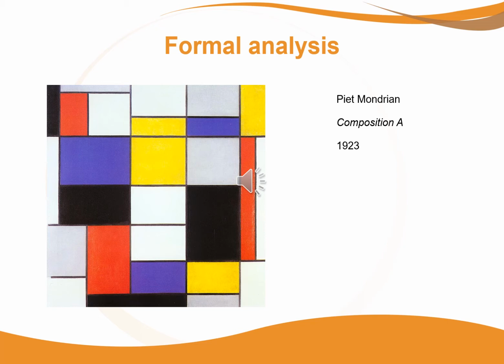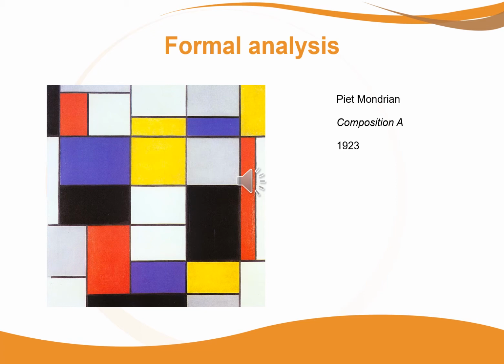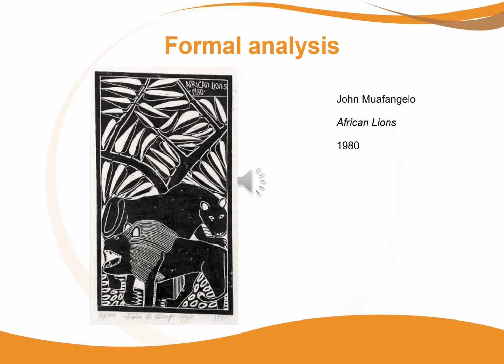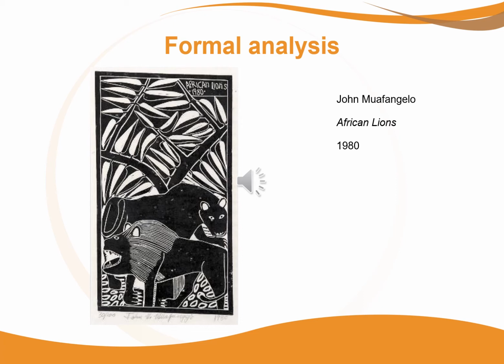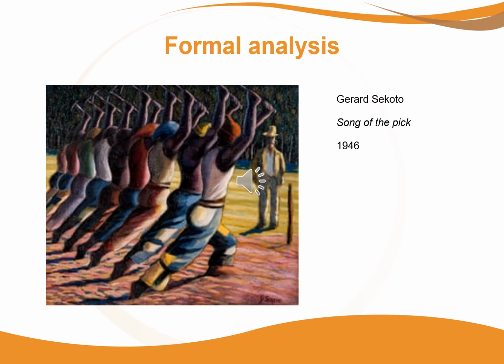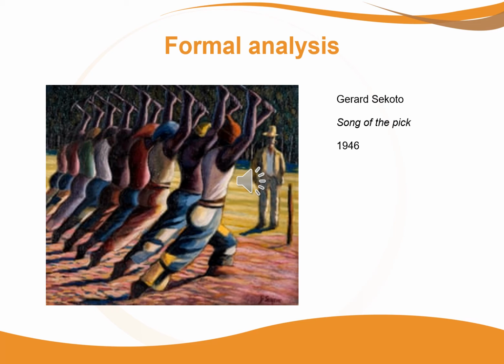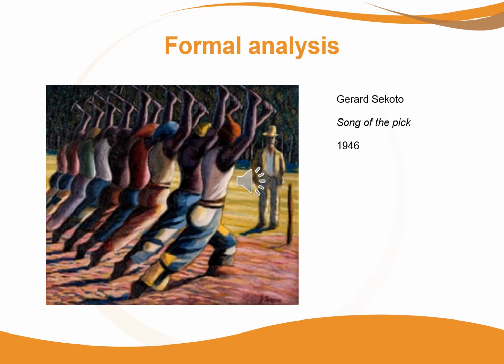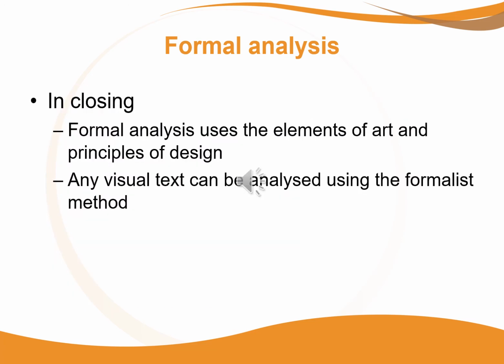Visual Literacy Lecture 3: Formal Analysis